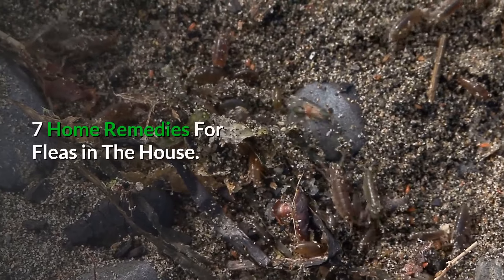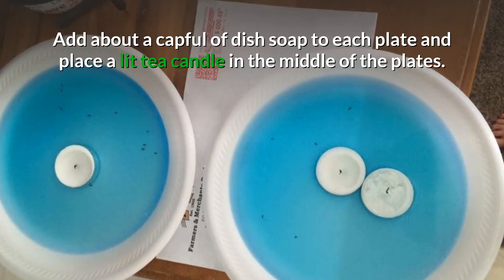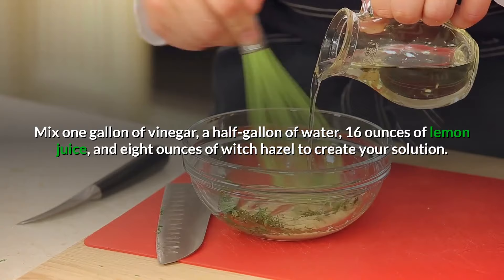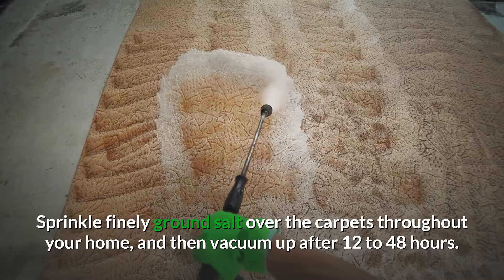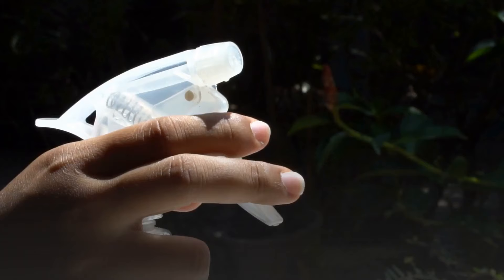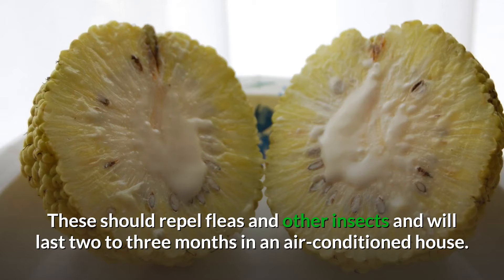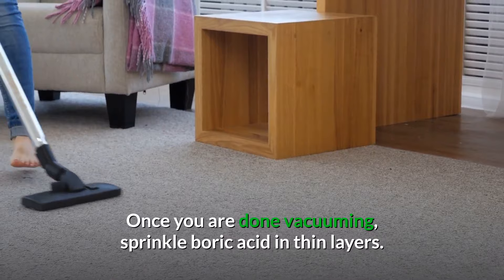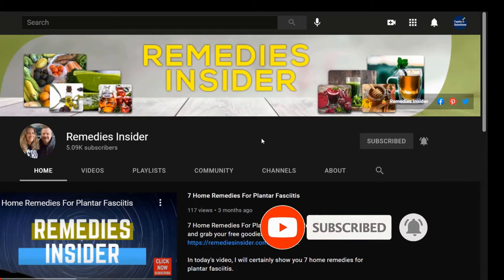7 Home Remedies For Fleas in The House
7 Home Remedies For Fleas in The House Pick up your FREE A to Z Guide Full of over 100+ Home Remedies.

Hey everyone Rob here from Remedies Insider and welcome back to the channel.

And in today’s video, I will show you 7 Home Remedies For Fleas in The House.

So if you are ready let’s go.

Keep an eye on this space if you want to utilize natural substances to keep your house, dog, and cat flea-free.

These home treatments will protect your entire household, including your pets, against irritating bugs.

1. Dishwashing liquid.

Fill a dish with water and place it on the floor of each room in your house.

Place a lighted tea candle in the center of each plate and a capful of dish soap on each plate.

Fleas will be drawn to the candle's light, but the soapy liquid on the plate will capture and kill them.

The best method to accomplish this is to tackle a new room each night and, as a safety measure, stay awake while the candle burns.

With the temporary flea traps, keep dogs and children out of rooms.

Herbal Spray No. 2

To get rid of fleas in your house, avoid using harsh chemicals and instead use this herbal spray.

To make your solution, combine one gallon of vinegar, a half gallon of water, 16 ounces of lemon juice, and eight ounces of witch hazel.

Then, before spraying, clean your home to attempt to get rid of any stray fleas.

Note: Do not leave the vacuum bag in your house; dispose of it outdoors in the garbage.

Anything that can't be vacuumed should be washed on the hottest setting available.

After that, spray the solution all-around your house and repeat as needed.

3. Sodium chloride

Sprinkle finely powdered salt over your home's carpeting, then vacuum after 12 to 48 hours.

Although this flea treatment kills live fleas, it does not destroy flea larvae or eggs.

4. Rosemary and lemongrass spray

This easy-to-make spray is another flea repellant alternative.

In a large mixing bowl, mash six thinly sliced lemons then cut up a handful of rosemary leaves and toss them in.

Bring one liter of water to a boil, then pour into the basin with three to four drops of geranium oil.

Cover the solution and let it aside overnight. The next morning, filter the liquid before transferring it to a spray bottle and using it to control fleas around the house.

5. Citronella Mix is a mixture of citronella and other essential oils.

Citronella oil is a natural flea repellent, and combining it with other oils will ensure that the pests are kept away.

Warm water with 20 drops citronella oil, ten drops of tea tree oil, ten drops of lemongrass oil, and five drops of geranium oil.

Then mop your house with the solution and repeat as required.

Horse apples are number six.

Cut horse apples (also known as Osage oranges) in half and place one half in each of your home's rooms and hallways.

These should keep fleas and other insects at bay for two to three months in an air-conditioned environment.

Boric acid is number seven.

Boric acid, a simple and easy-to-make flea-removal treatment, operates in a similar way as salt.

Boric acid is a dehydrating and desiccant agent for fleas.

Boric acid is effective against not just fleas, but also their larvae and eggs.

If you can't locate one in the shop, make your own shaker.

Simply fill two-thirds of a ready-to-use shaker with boric acid if you're using one.

First and foremost, thoroughly vacuum your carpets.

After you've finished vacuuming, apply tiny layers of boric acid.

Allow it to sit for a day or two before vacuuming the carpets again.

You might wish to wash your carpets after a month or so.

Okay, well, I hope you enjoyed today's video on the  7 Home Remedies For Fleas in The House.